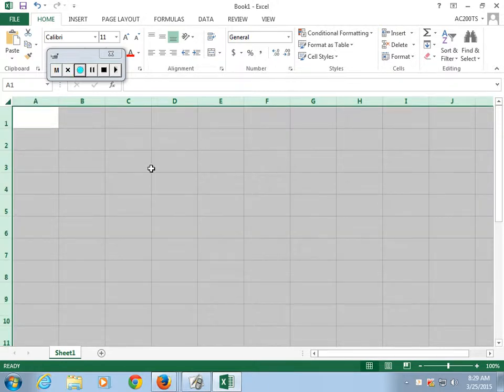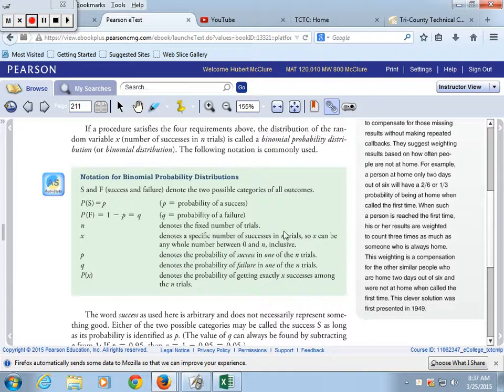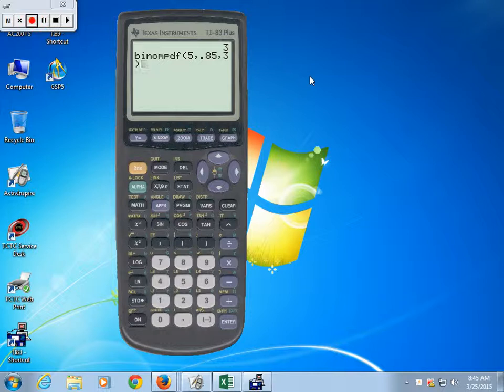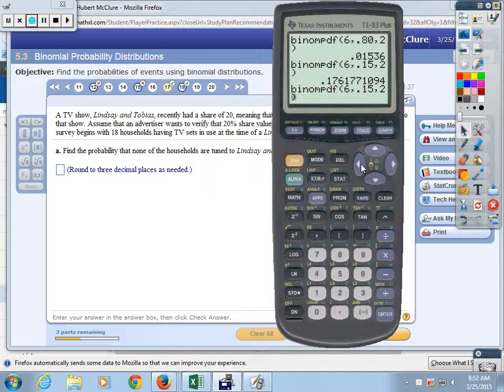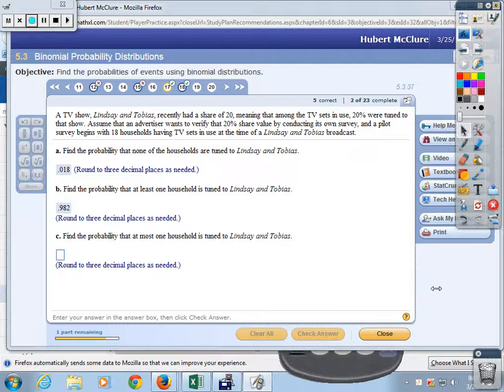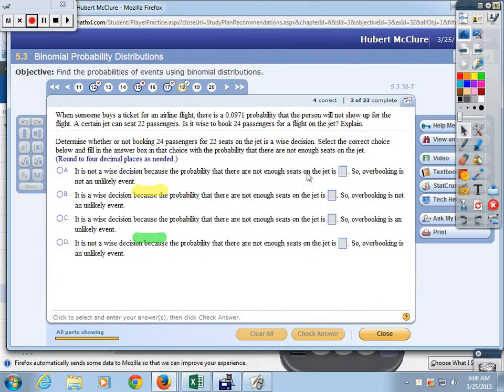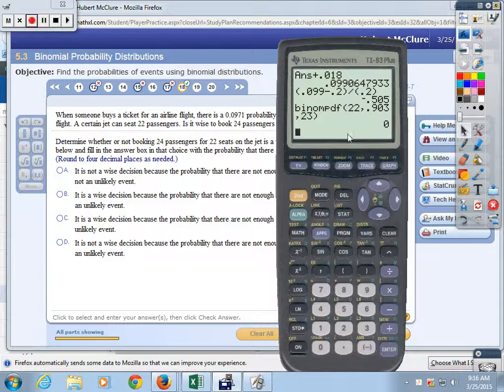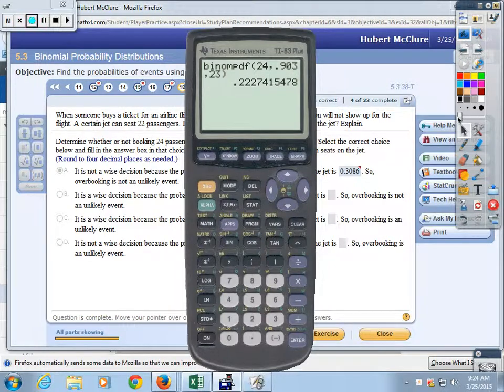MAT 120 032515 Chapter 5 52 and 53